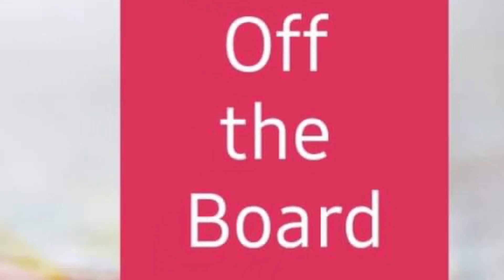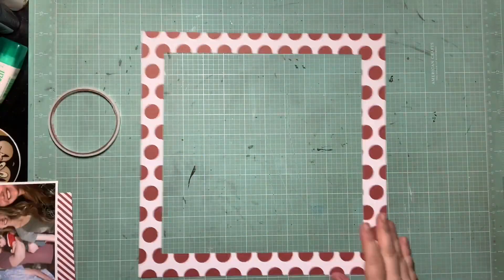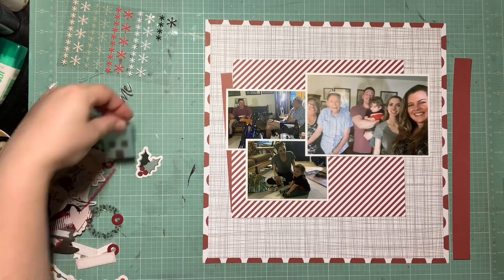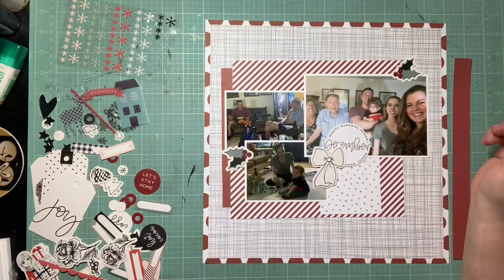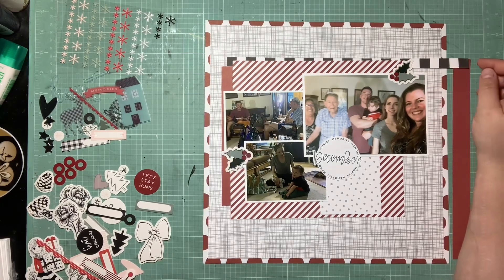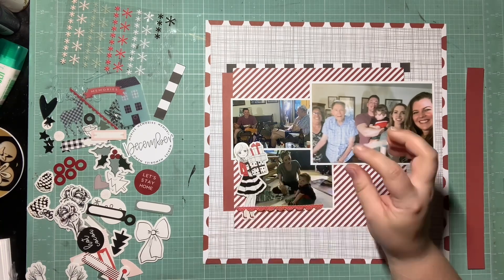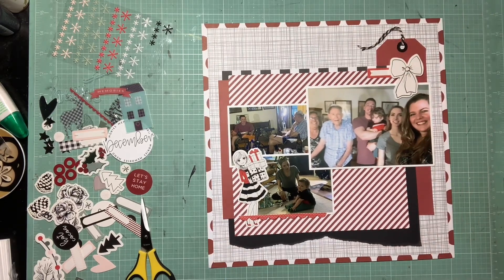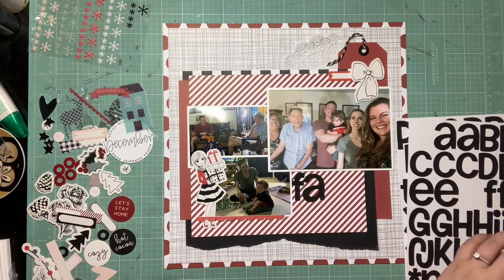OTBWPP Scrapbook Process #352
Off the Board Line Up:
Crystal:
Karin: kadas_scrapbooking